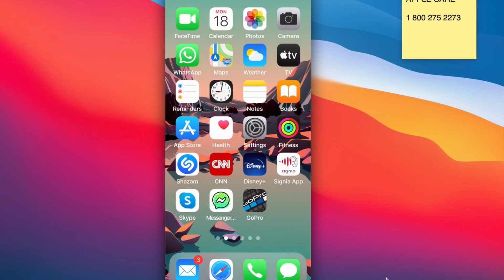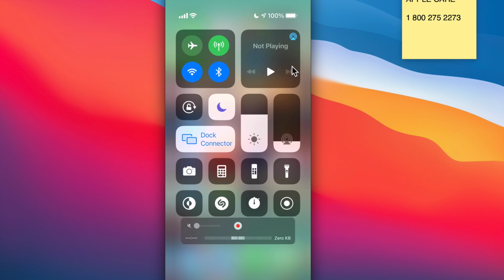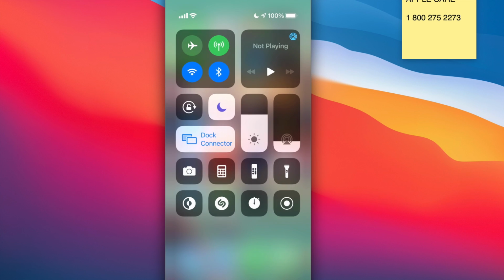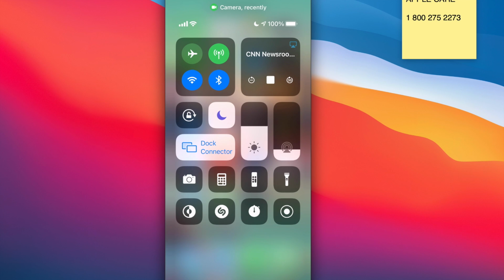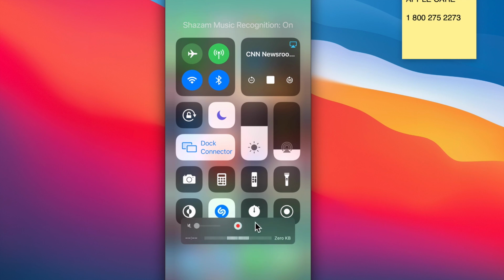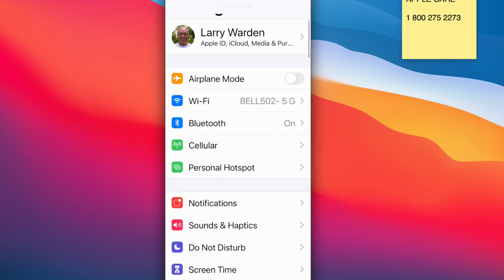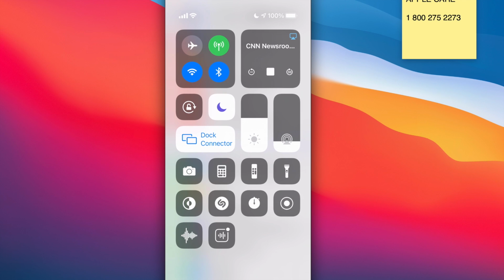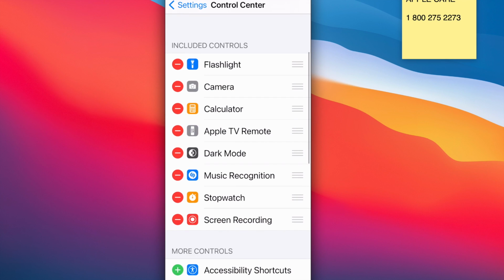CONTROL CENTRE SIMPLIFIED & CUSTOMIZED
This video is designed for beginners and explains how to access the control centre in your iPhone or  iPad, explains the built in controls ,and how to customize  and optimize your control centre , and changes to control centre  in IOS 14.